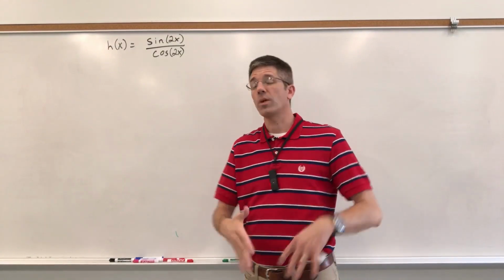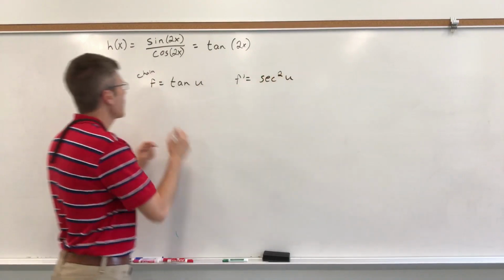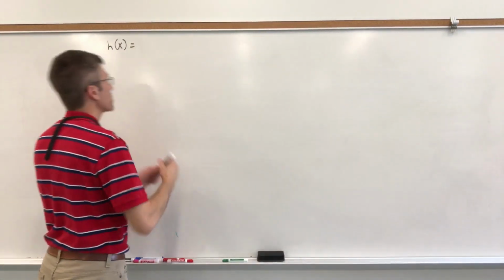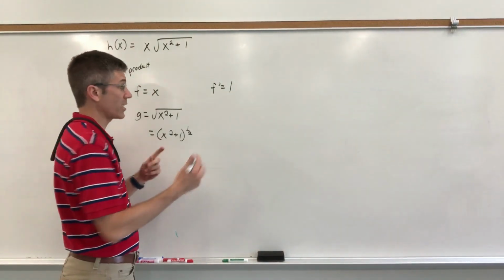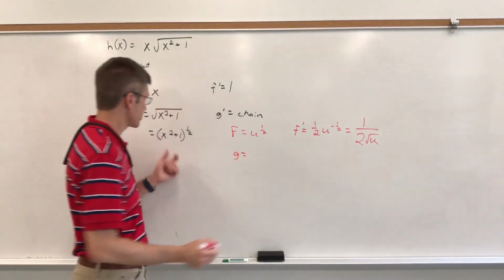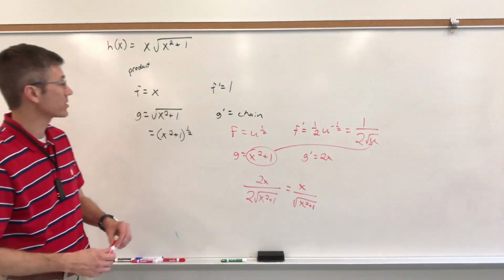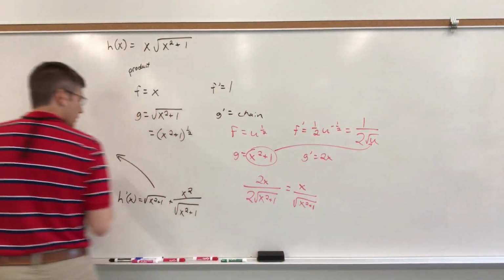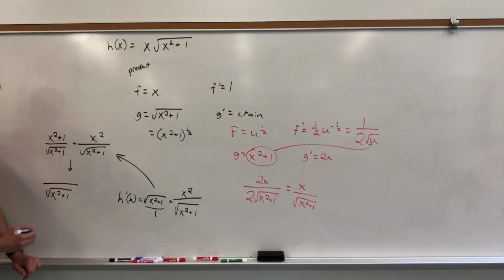Mixing the Rules, Part 2